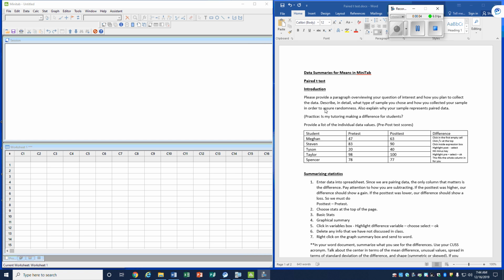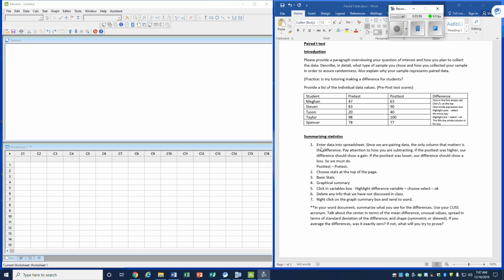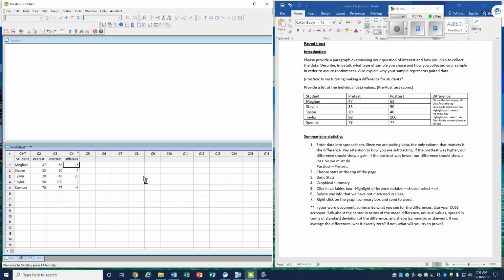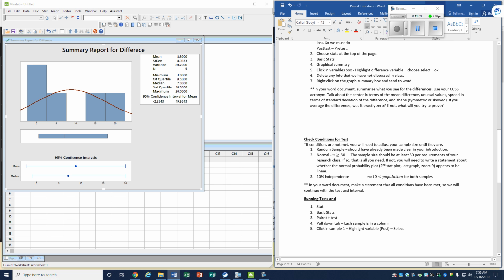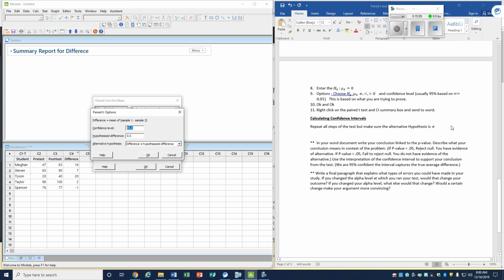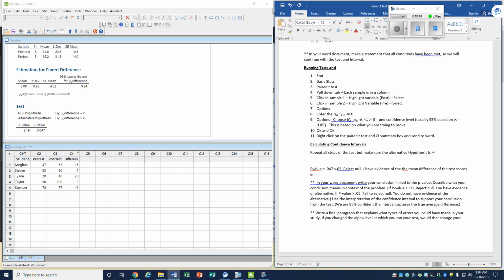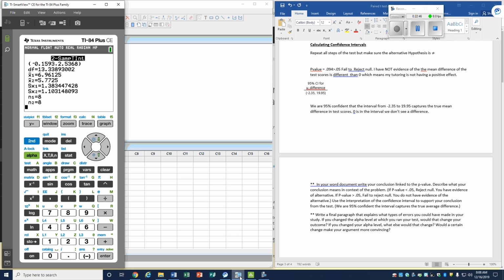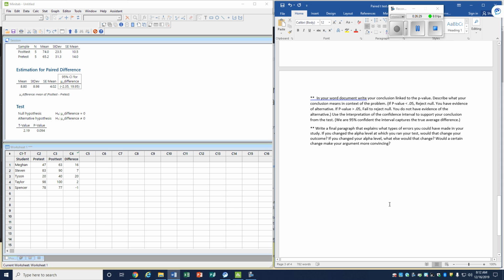Paired t test Minitab and TI84